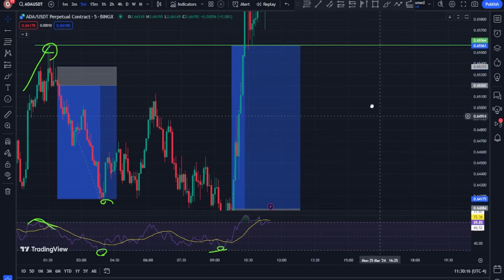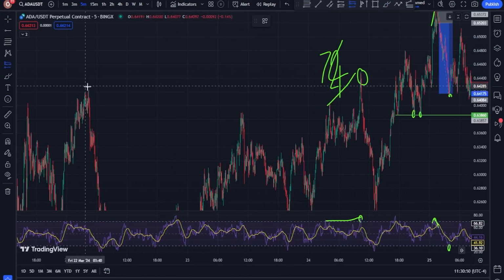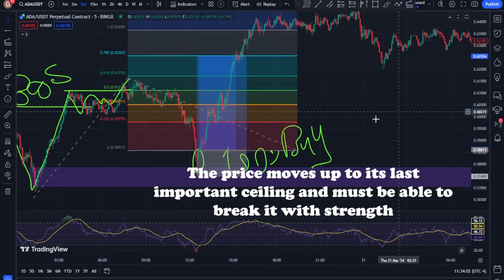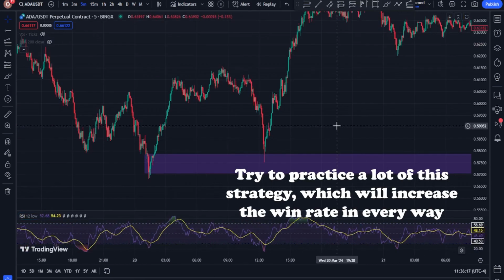BEST Scalping Strategy --- PRO Strategy For Use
In this strategy, your only job is to take sales in the important buy area and the upper area, which means that this strategy is so much easier that you can trade and make a profit just by practicing.